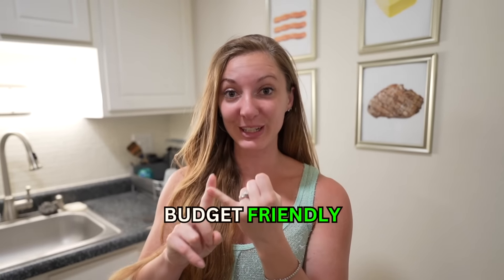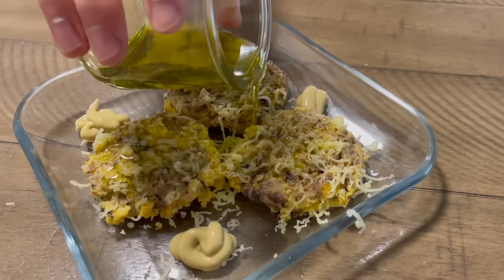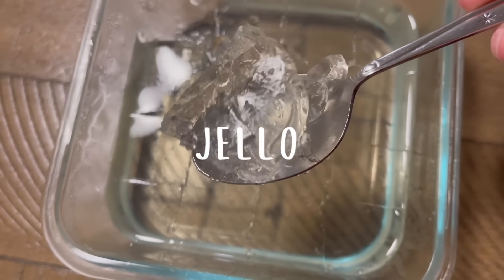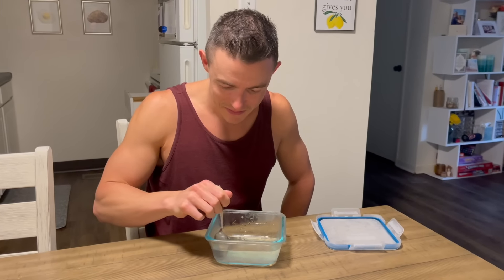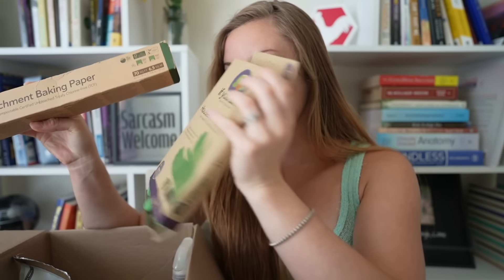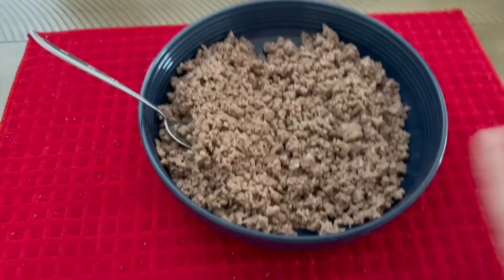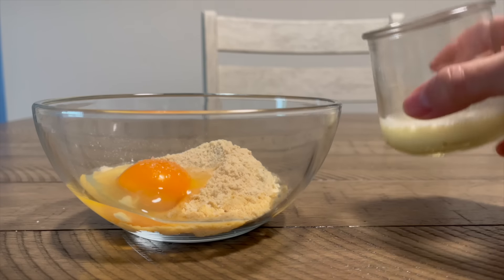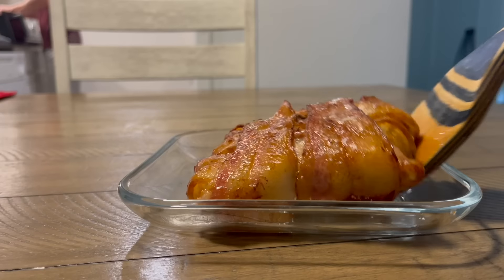3 Day Carnivore Meal Plan: Budget-Friendly & Easy!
Carnivore meal plan budget-friendly and simple meals. Affordable & easy carnivore diet meals for weight loss & muscle gains!

10% code: LillieKane